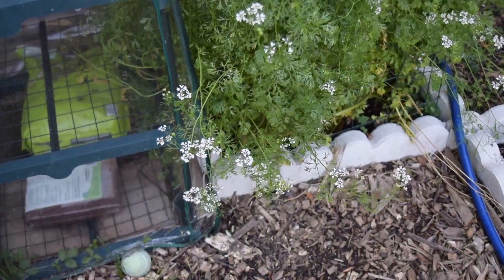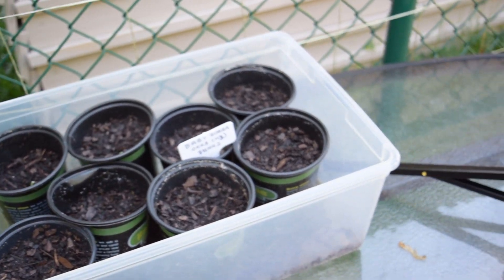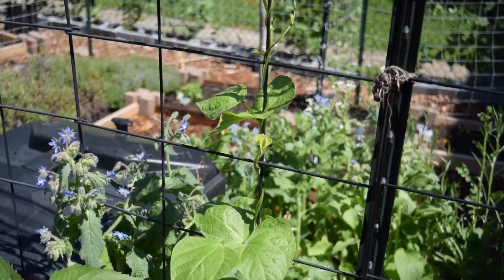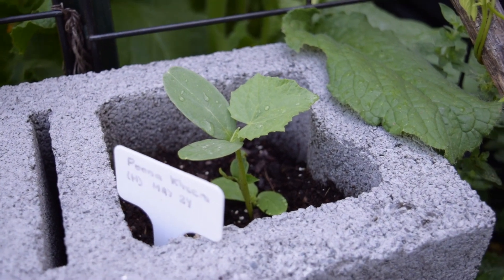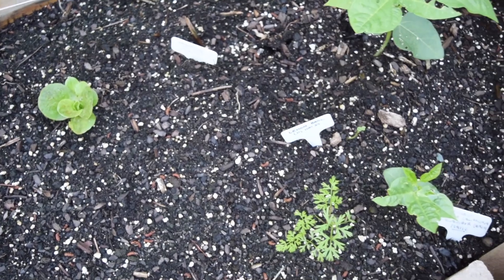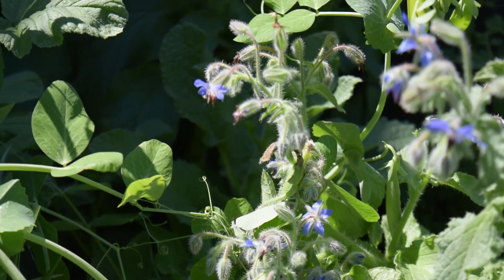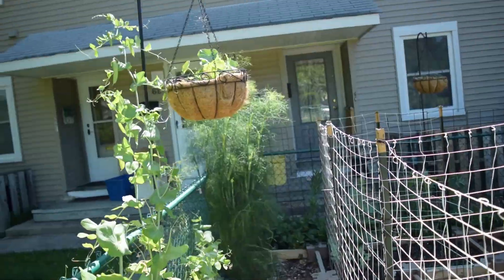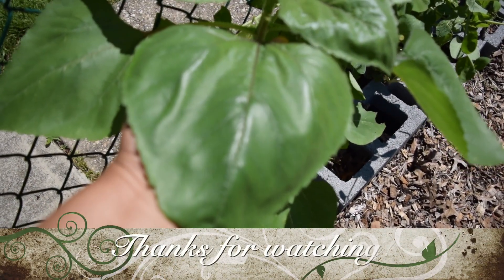Tiny Home, Big Yard: Garden Tour on June 7, 2020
This video is about Tiny Home, Big Yard: Garden Tour on June 7, 2020